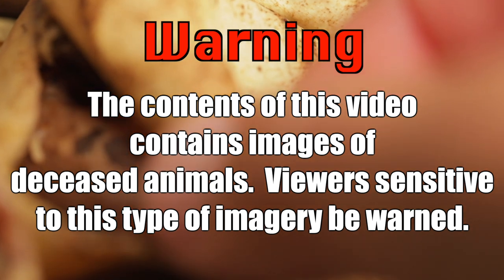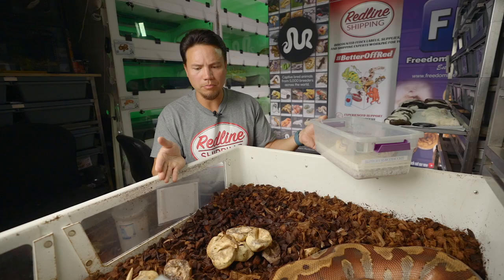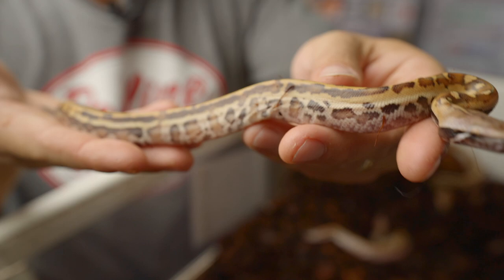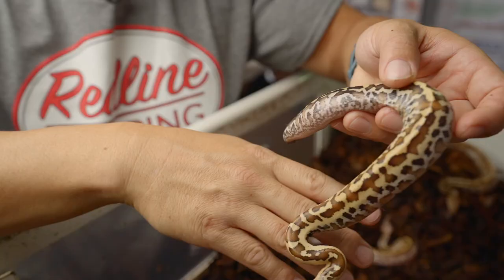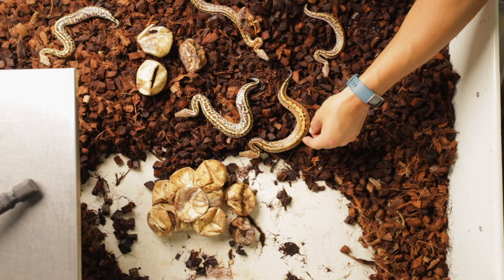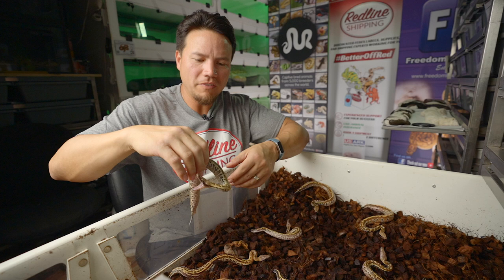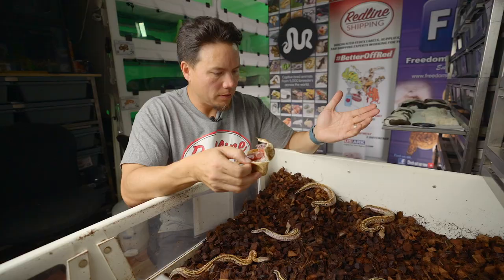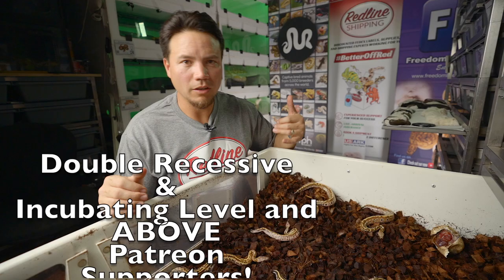Warning! - DEAD ANIMALS - Blood python clutch went BAD